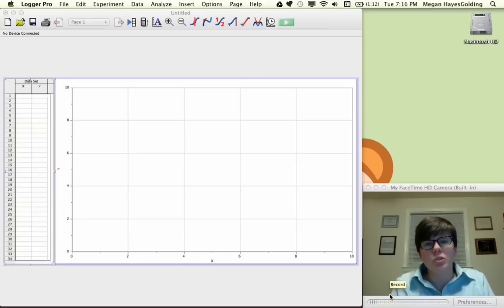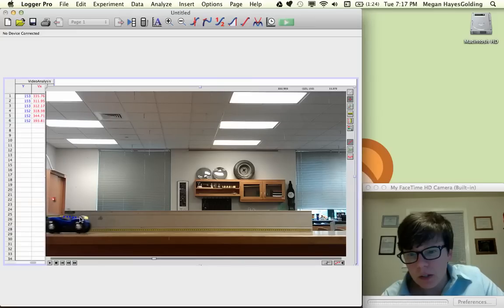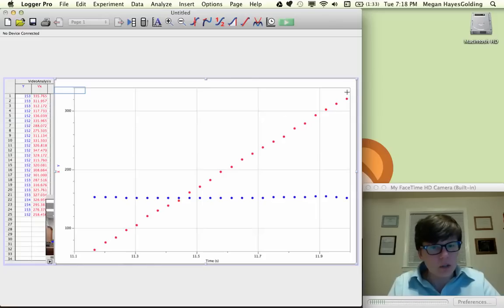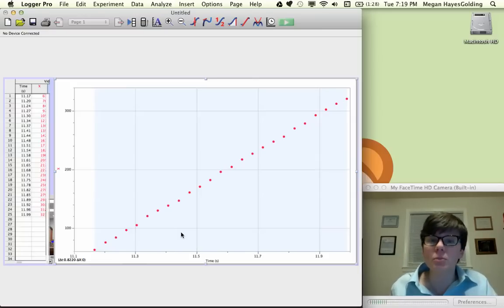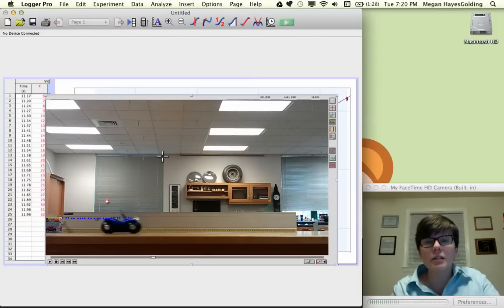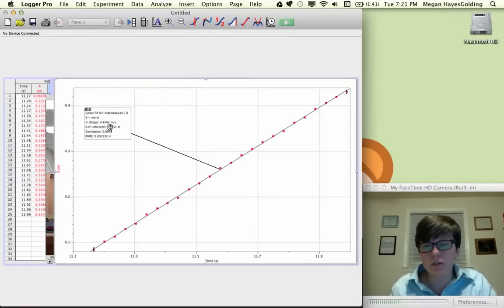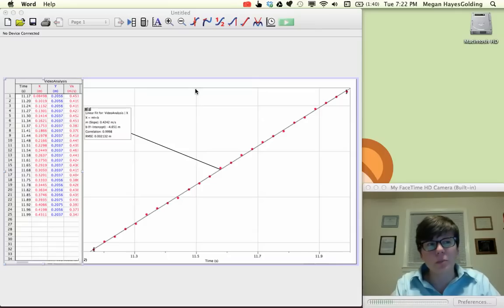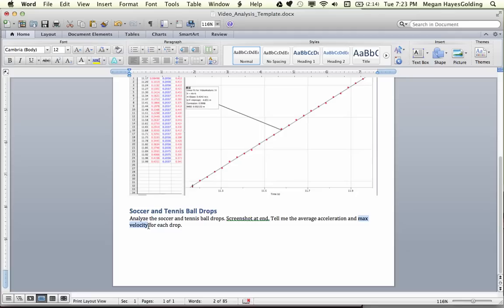4.1 Constant Velocity Buggy Run Video Analysis Results